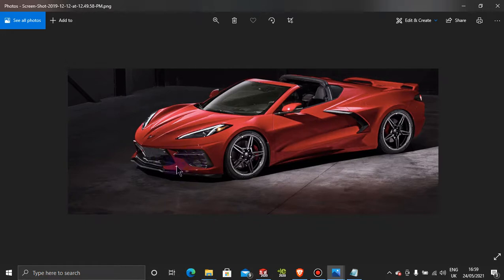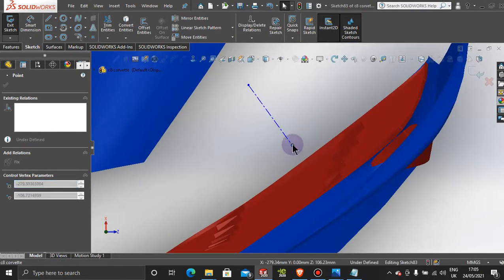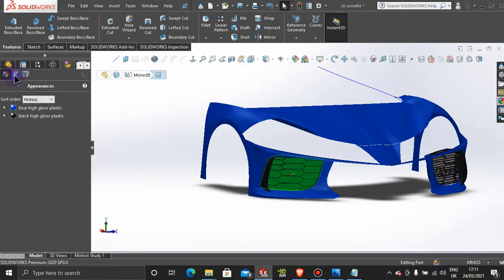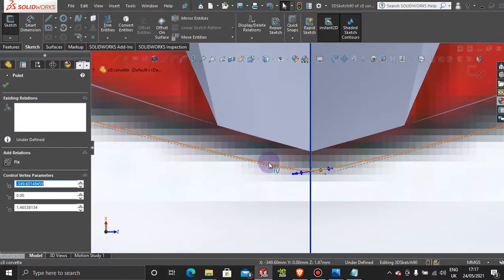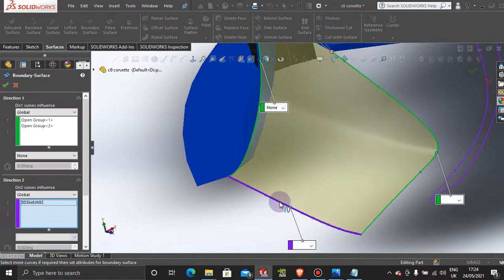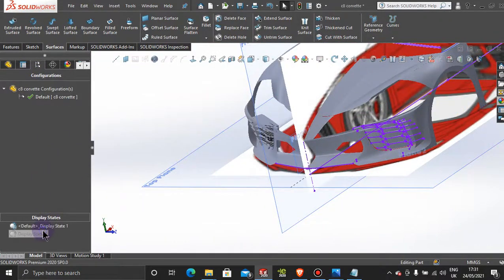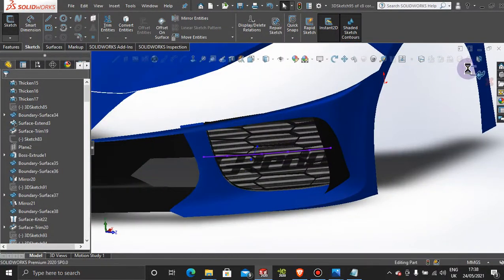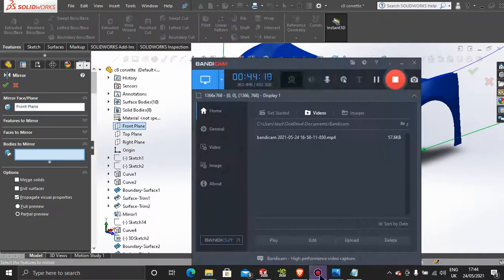Solidworks tutorial C8 Corvette part 16